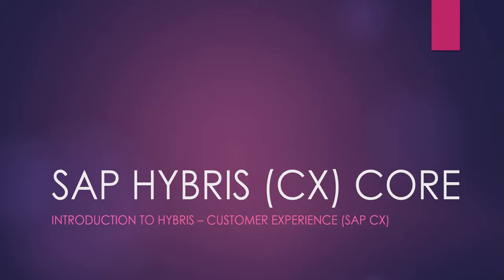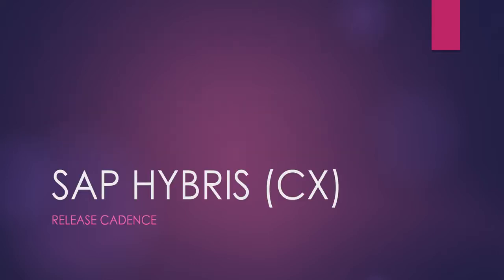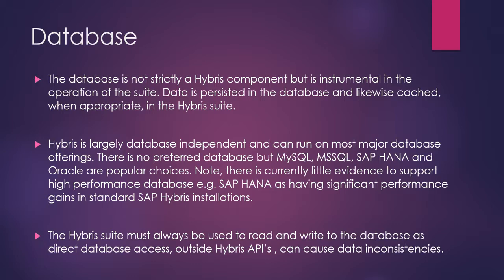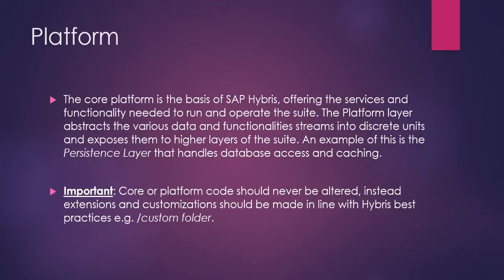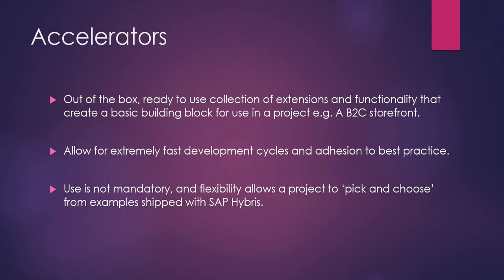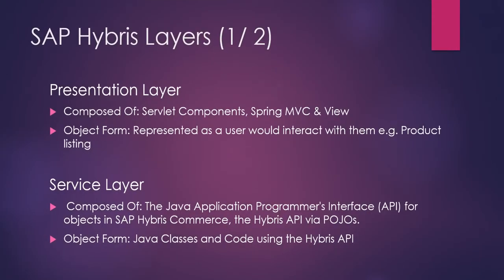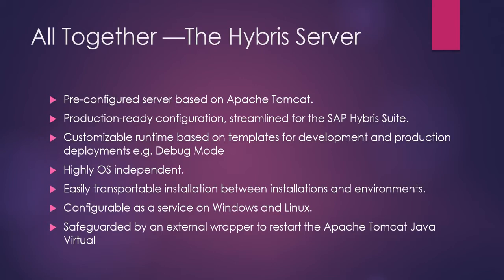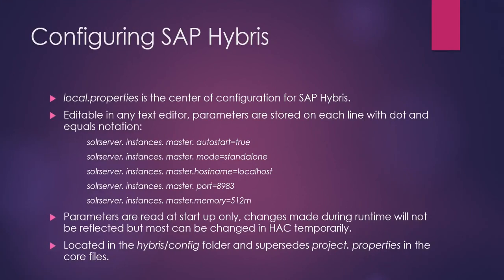SAP Hybris for Customer , the best Ecommerce Platform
Introduction to SAP Hybris - CX : Customer Experience -

Are you looking to get started in SAP Hybris Commerce? Are you a SAP System Administrator,
Developer or Business Analyst looking to broaden their skill set?
This course is designed to help you get a quick start in SAP Hybris and give you the skills you need to confidential explain and use the suite.

Developed by Senior SAP Hybris Engineers,
the course assumes no prior knowledge of SAP or SAP Hybris.
Likewise this is not a development course, you don't need a background in Java or any coding language.
We talk plain English, guiding you through the background, architecture and steps needed to get your first SAP Hybris project running!